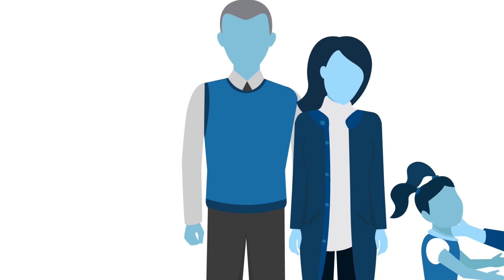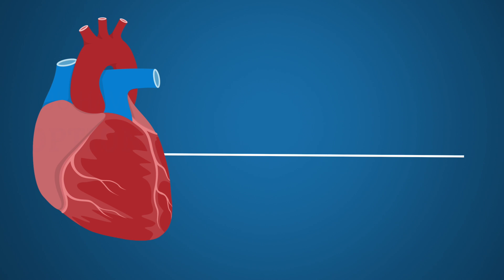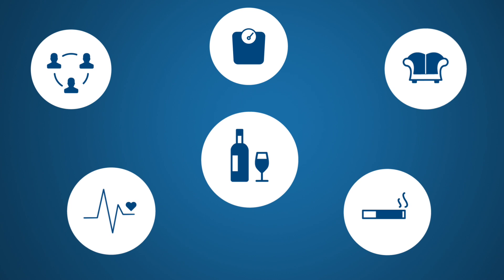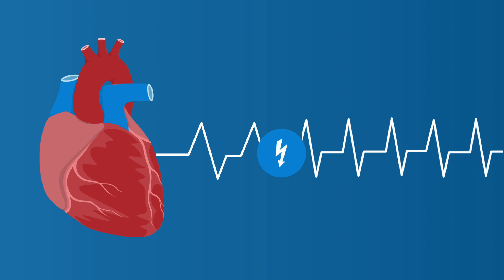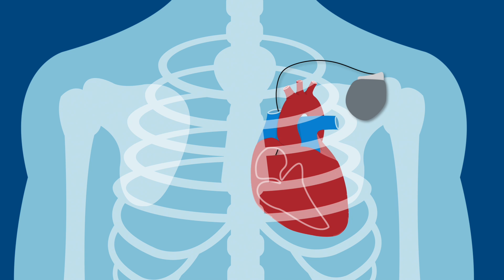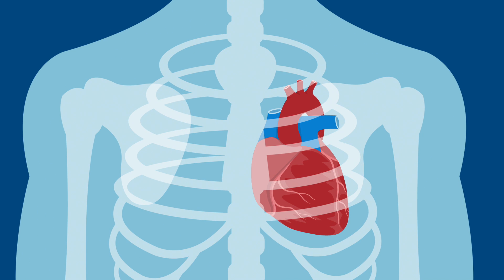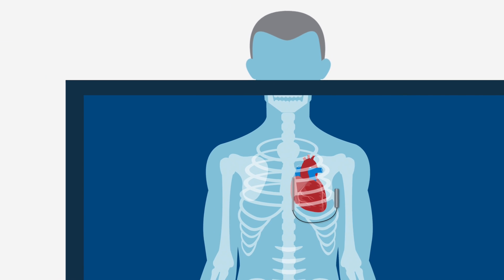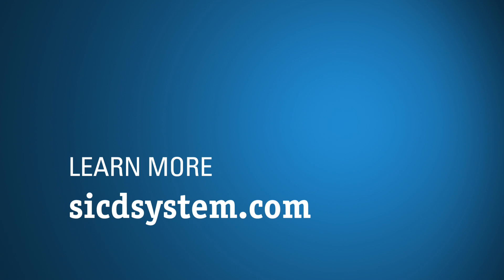Understanding Defibrillators: Treatment for Sudden Cardiac Arrest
Learn what Sudden Cardiac Arrest (SCA) is, the key risk factors of SCA, and the two types of Boston Scientific defibrillator options that protect people from SCA.

Discover the differences between Boston Scientific’s transvenous implantable cardioverter defibrillators (TV-ICD) and subcutaneous ICD (S-ICDs), such as the EMBLEM™ S-ICD System.

Chapters:
0:02 - Introduction and Overview of Sudden Cardiac Arrest
0:14 - Sudden Cardiac Arrest vs. Heart Attack
0:33 - Causes and Risk Factors for Sudden Cardiac Arrest
1:20 - Introduction to Implantable Defibrillators
2:03 - Types of Defibrillators: Traditional ICD and S-ICD
2:24 - Traditional ICD: Features and Implantation Location
2:43 - S-ICD: Features and Implantation Location
2:57 - S-ICD Implant Procedure
3:54 - Duration of Procedure and Recovery Expectations
4:10 - Comparing ICD and S-ICD: Considerations for Patients
4:32 - Additional Resources